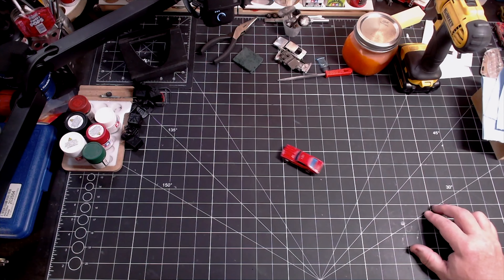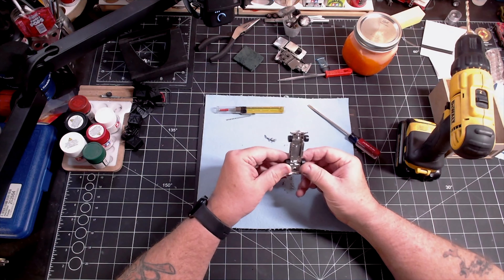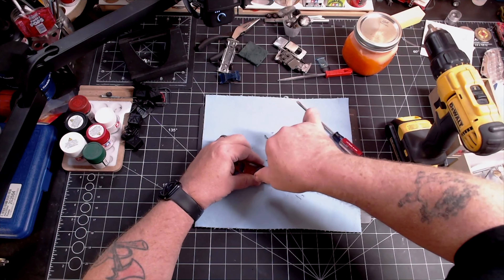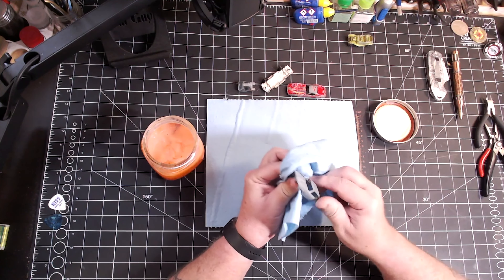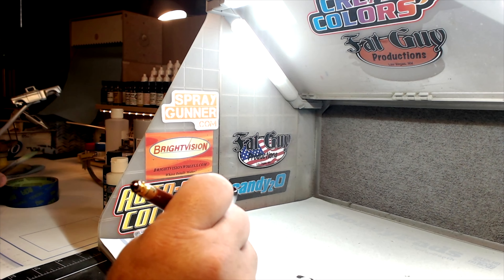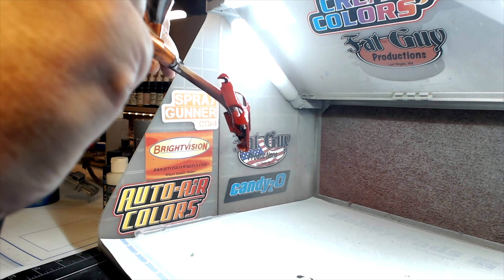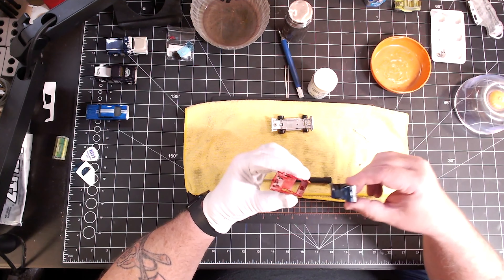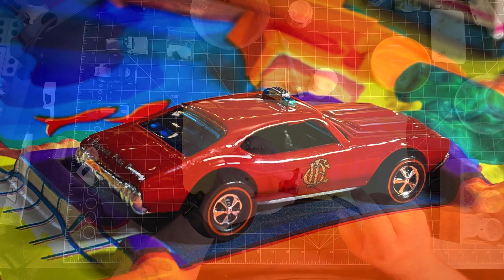Olds 442 Fire Chief 4K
In this video I'll take a musty Olds 442 Fire Chief Hot Wheels casting and breath fresh life into it. This one should be fun!!

Renaissance Wax

3 piece set - 9, 5, and 3 Vix Bit

Mixing cups

SUPPLY LIST

3 piece set - 9, 5, and 3 Vix Bit

99.9% Pure Zinc Anode Material (Sheet)
99.9% Pure Zinc Anode Material (Roll)